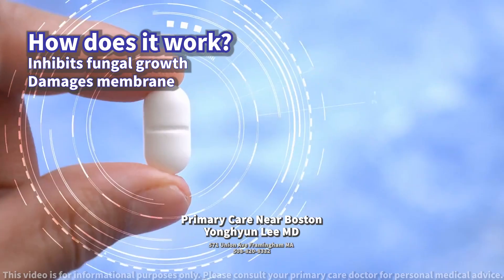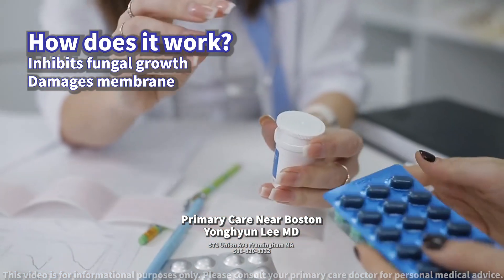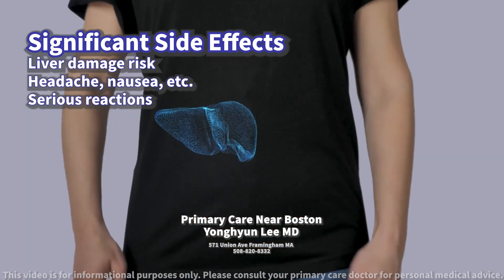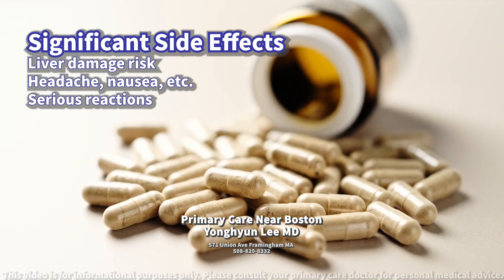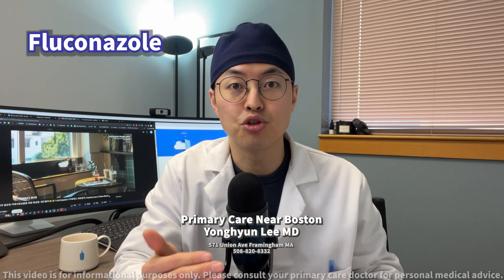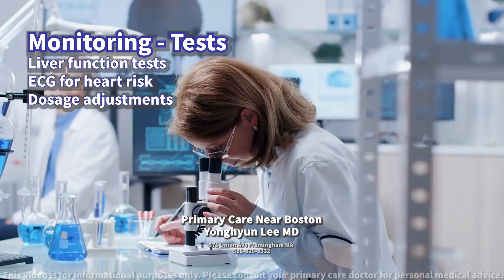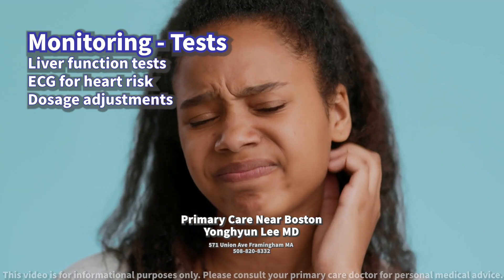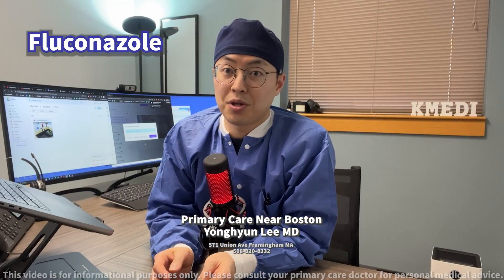Fluconazole: How Doctors Prevent Side Effects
Explore the uses and effects of Fluconazole in treating fungal infections. Learn how Fluconazole stops fungi growth by impacting the fungal cell membrane and stopping ergosterol production. Understand side effects, from liver enzyme changes to serious conditions like QT prolongation and Stevens-Johnson syndrome. Get informed about the importance of regular liver function tests and ECGs while on Fluconazole.